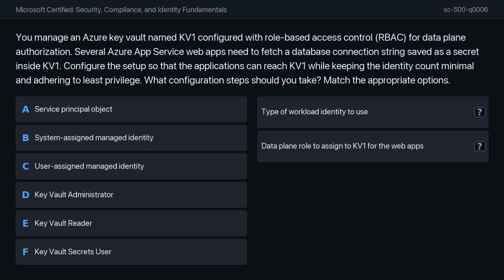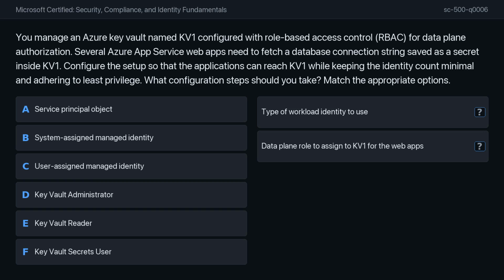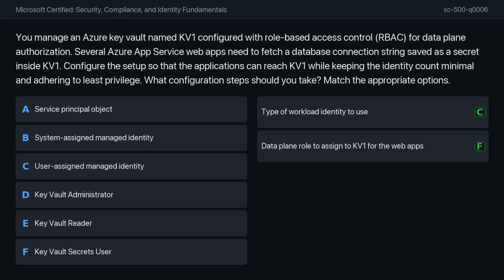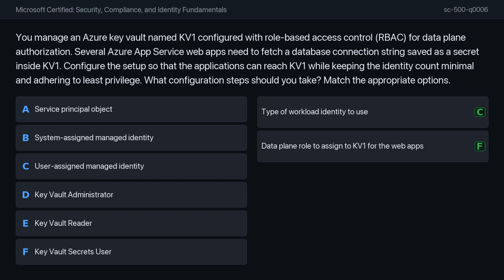Certingo | Microsoft Certified: Security, Compliance, and Identity Fundamenta… (SC-500) — Question 6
🎯 Getting ready for the Microsoft Certified: Security, Compliance, and Identity Fundamentals (SC-500) certification? Practice FREE with a real exam demo

📚 Microsoft Certified: Security, Compliance, and Identity Fundamentals (SC-500) | Question 6

You manage an Azure key vault named KV1 configured with role-based access control (RBAC) for data plane authorization. Several Azure App Service web apps need to fetch a database connection string saved as a secret inside KV1. Configure the setup so that the applications can reach KV1 while keeping the identity count minimal and adhering to least privilege. What configuration steps should you take? Match the appropriate options.

🎯 Category: Describe the capabilities of Microsoft identity and access management solutions